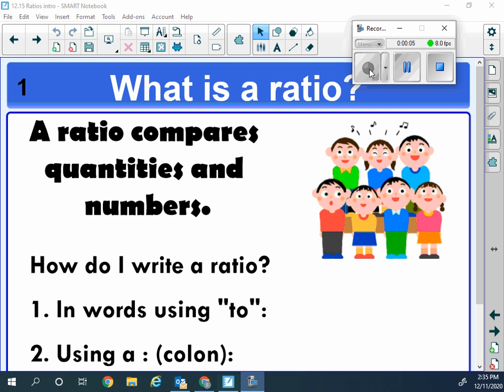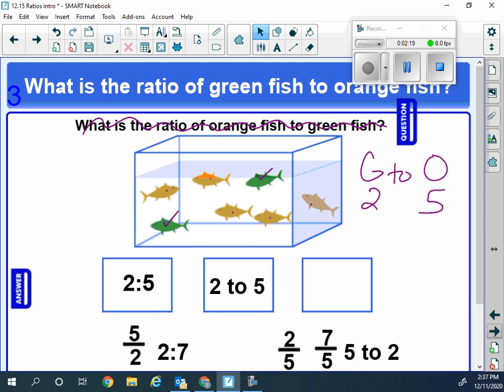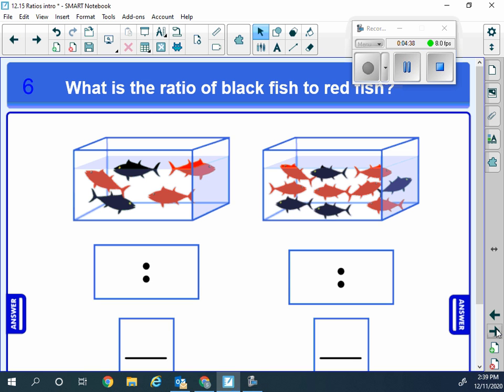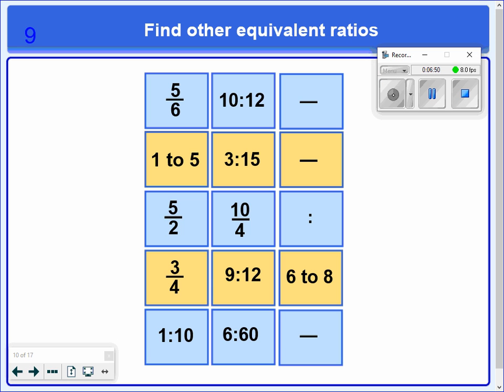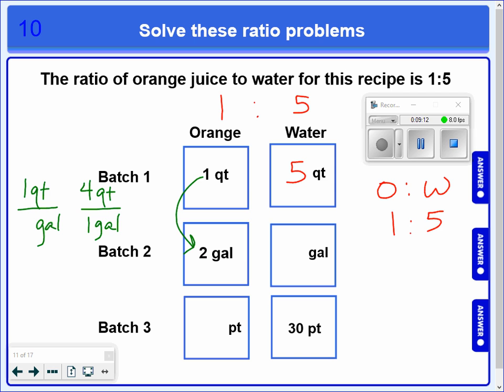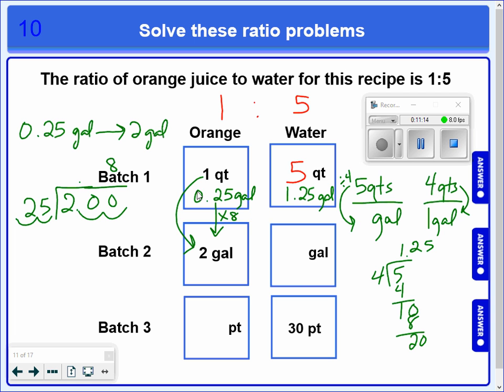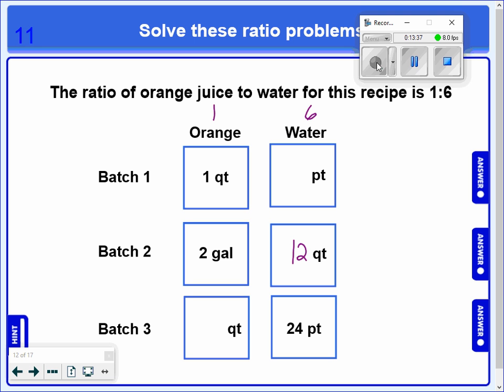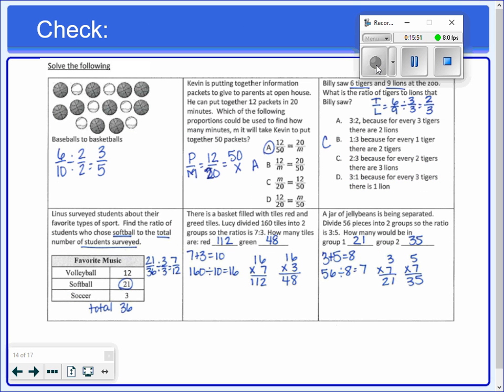12 15 Ratios intro